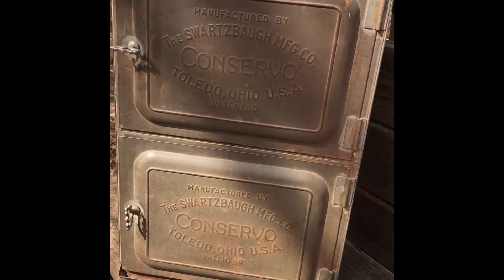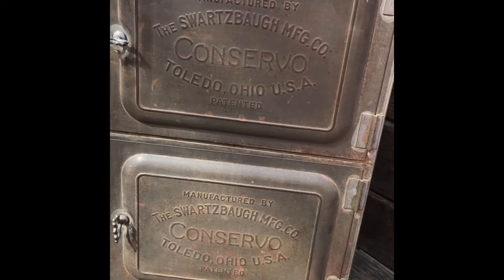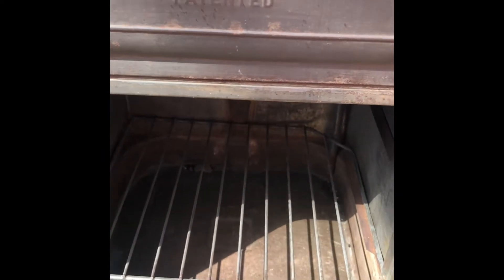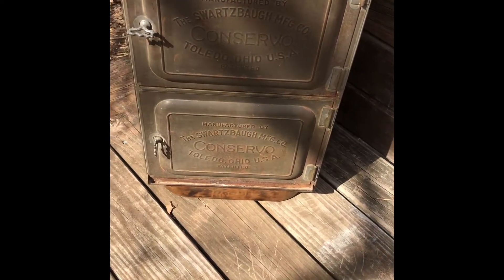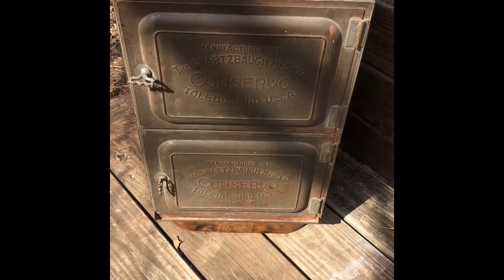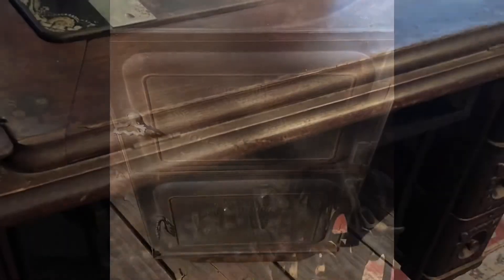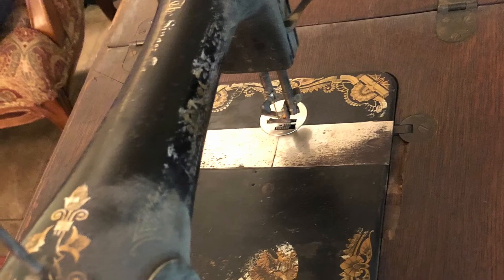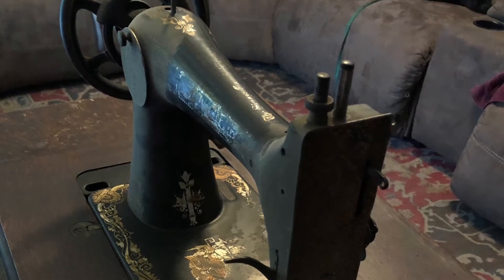A Conservo canner and a treadle sewing machine finally made their way to the homestead!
Check out our cool finds we made and let’s talk about a steam canner.